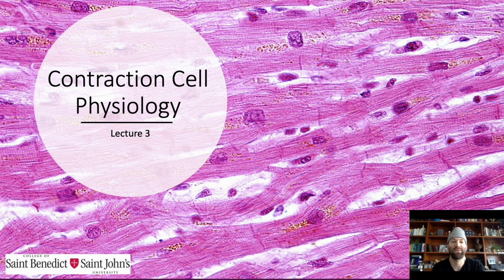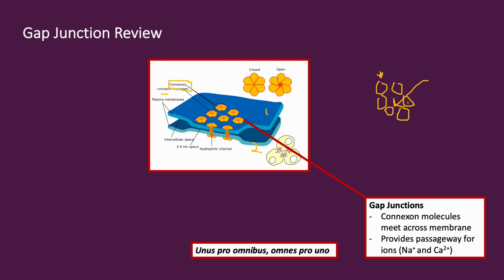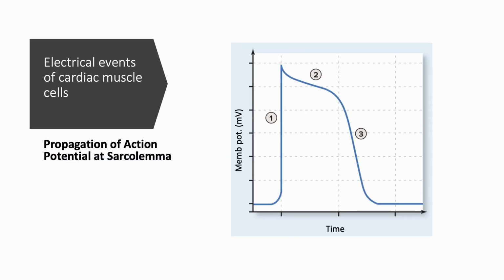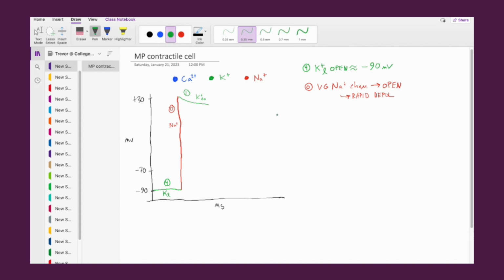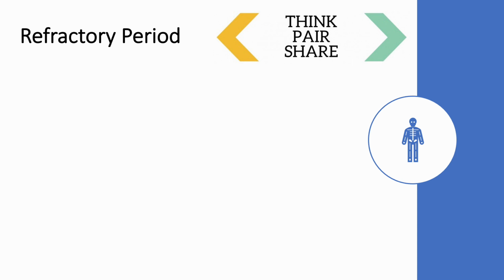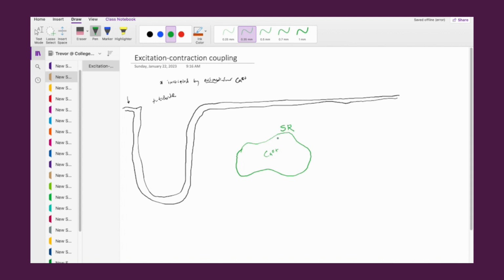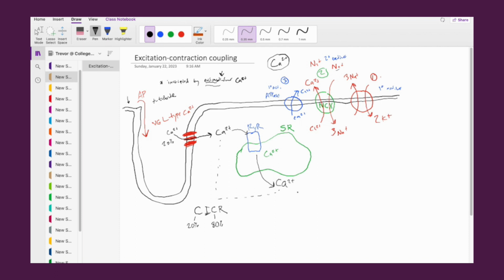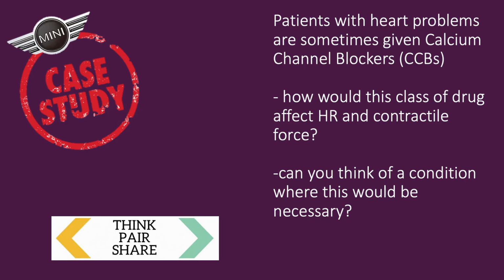Lecture 3: Myocardial Contractile Cell Physiology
Anatomy & Physiology Biol 326 lecture